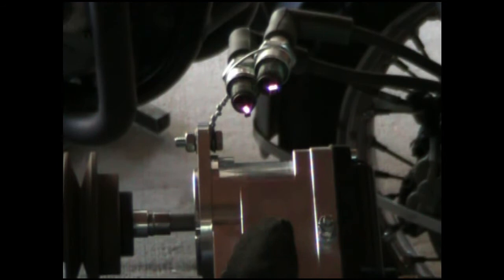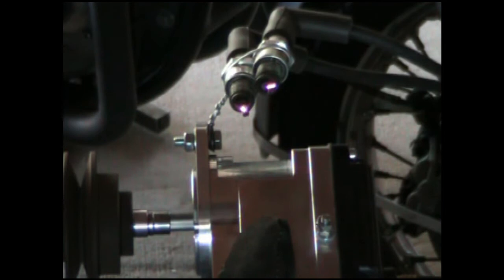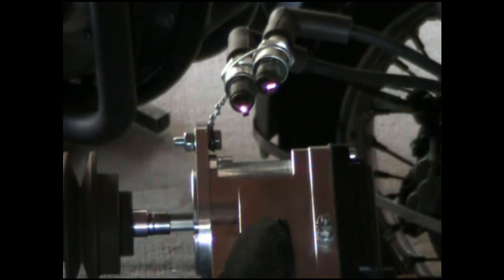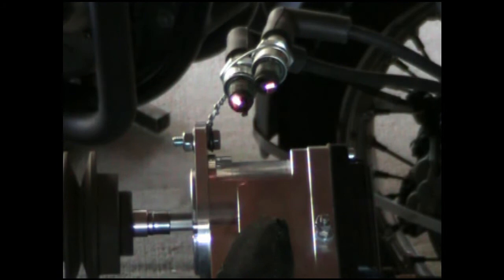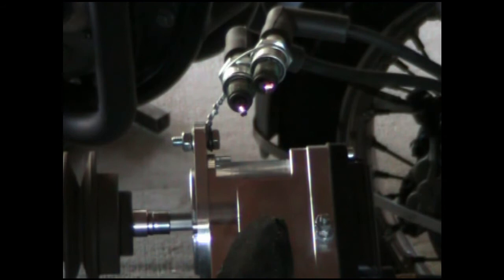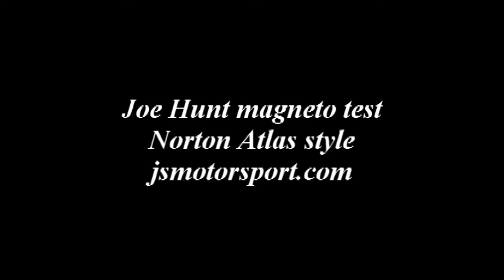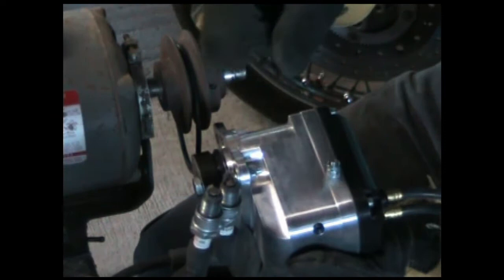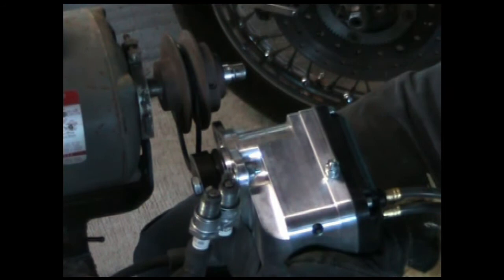Joe Hunt Magneto demo for Nortons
The hottest and easiest starting spark for your Norton